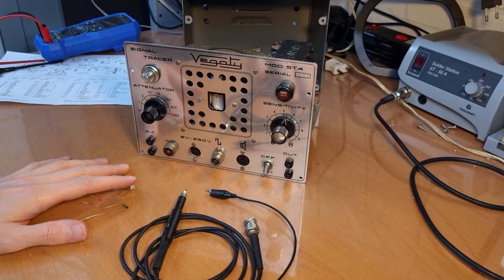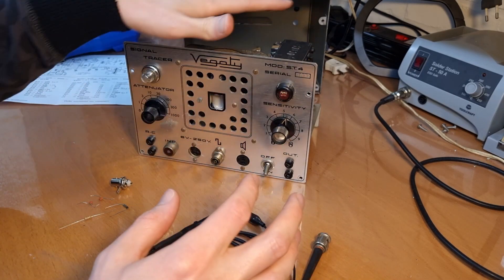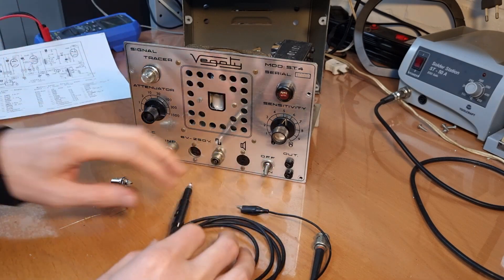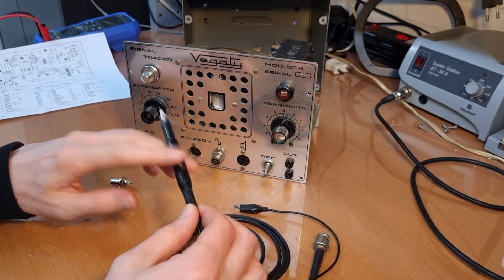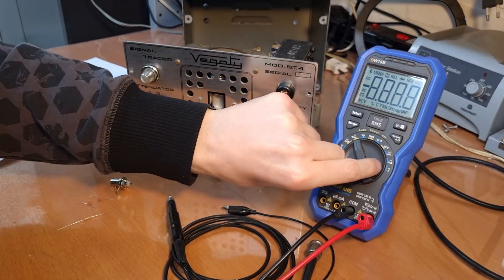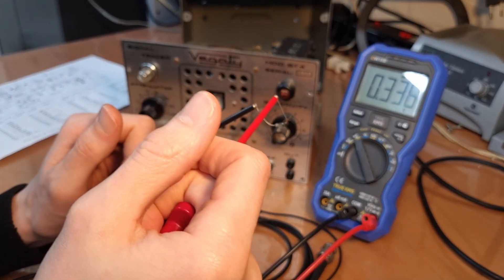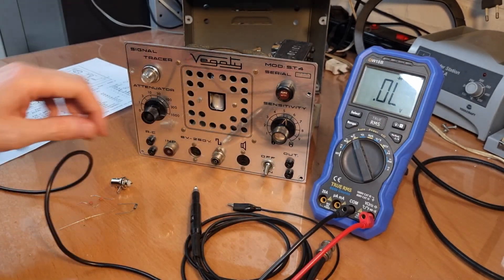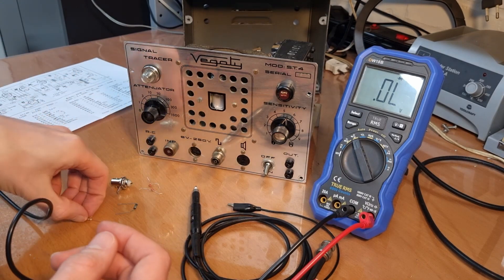Making a new probe + signal tracer repair finished! - Vegaty Mod. S.T.4 (Part 3)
The last step I had to do was make a new probe for my vintage signal tracer. In this video I repurpose an old oscilloscope probe and fit a circuit inside it so it can be used as a demodulator probe. Then I use it to demonstrate the signal tracer and show how to easily calculate the gain of a tube stage.

00:00 Introduction
01:05 Building the probe
14:41 Changing the input connector
17:59 Testing the signal tracer
22:21 Calculating the gain of a stage with the signal tracer
27:00 Outro

Electrocution logo:
Nesdon Booth, The Noun Project